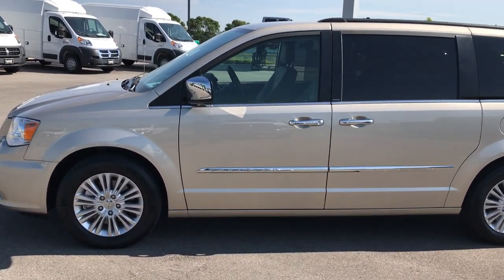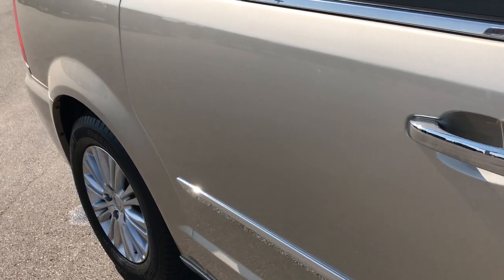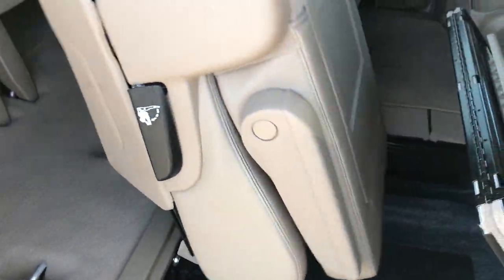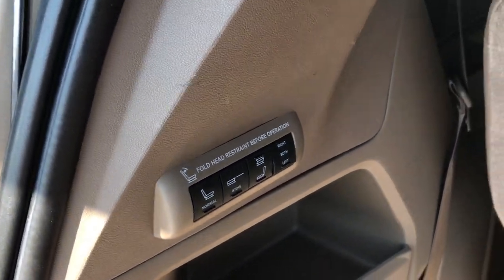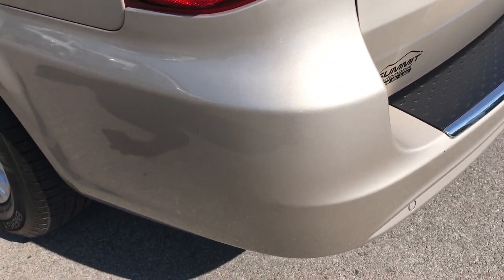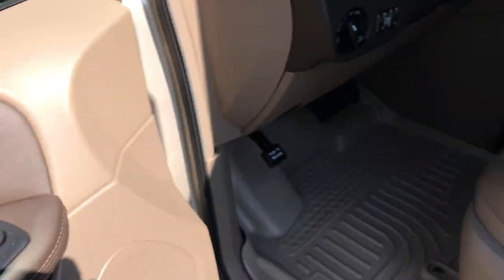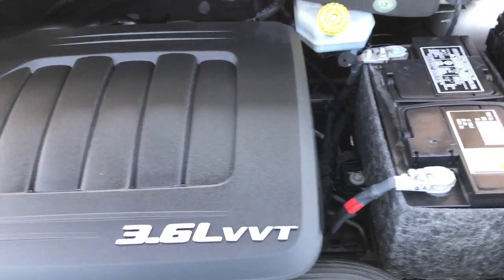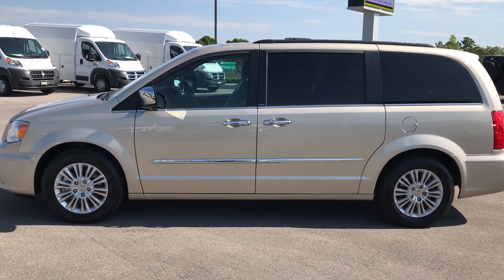2012 CHRYSLER TOWN AND COUNTRY CASHMERE GOLD WALKAROUND MINIVAN $17,499 SOLD! 7C147A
STOCK: 7C147A
PRICE: $17,499
MILES: 47,786
MAKE: CHRYSLER
MODEL: TOWN & COUNTRY
VIN: 2C4RC1CG3CR368373

1 Owner! Clean Title History! 3.6 Liter DOHC V6 Pentastar Engine with E85 Capabilities, 283 Horsepower, Four Door with Dual Power Sliding Side Doors, Stow 'N Go Seating Stow-N-Go, Touring-L Package, Automatic Transmission Center Console Shifter, 6 Speed Automatic Transmission with Optional Manual Tap Shift, Front Wheel Drive FWD, Factory GPS Navigation System, Factory TV / DVD Player Rear Entertainment System RES, Reverse Backup Camera Rearview Camera, Blind Spot Monitoring with Rear Cross-Path Detection, Dual Power Heated Seats, Non Smoker, Tan Leather Seats, Captains Chairs, 2nd Row Heated Quad Seating Quads, 3rd Row Seats Bench Seating, Seven Passenger 7, Fold Flat Third Row Seats, Heated Power Mirrors with Blindspot Indicators, Electronic Stability Control Traction Control ESC, Michelin Energy Saver 225/65 R17 Tires, Painted Alloy Rims Premium Wheels, Four Wheel Disc Brakes, Fog Lights, Reverse Sensors, Roof Rack Luggage Rack, Blind Spot and Cross Path Detection System, Chrome Trimmed Grill, Chrome Trimmed Mirrors, AM / FM Radio Tuner, Sirius/XM Satellite Radio Capabilities Sirius / XM, CD Player, U Connect Hands Free Bluetooth Hands-Free Phone System Blue Tooth, Auxiliary MP3 Jack Portable Audio Connection, USB Jack Portable Audio Connection, 20 GB Hard Drive MyGig, Enter-N-Go System Keyless Entry System, Keyless Entry with Factory Remote Start, Power Raise and Close Rear Gate, Rear Window Defroster, Adjustable Height Seatbelts, Driver and Passenger Front Air Bags, L.A.T.C.H. Child Safety System, Side Curtain Air Bags SRS Safety Restraint System, 2nd Row Power Windows, Heated Steering Wheel Multi-Function Steering Wheel Controls, Homelink System with Three Programmable Buttons for Garage Doors, Lighting Systems & Security Systems, Compass, Outside Temperature Display and Mileage Display, Dual Multi-Zone Climate Control , Power Adjustable Pedals, Rear Air Controls, Woodgrain Dash And Door Trim, Air Conditioning AC, Cruise Control, Power Locks, Power Windows, Automatic Headlights Autolamp, Tilt/Telescope Steering Wheel, 115V / 150W Auxiliary Power Outlet, Side Rear Window Power Vents, Side Rear Window Shades, Cashmere Gold, One Owner! Clean autocheck! Very very clean inside and out! This is one of the sharpest 2012 Chrysler Town & country minivan vehicles we have ever had on our lot! Make your move before this super clean mini van is gone!

Summit Automotive Chrysler Dodge Jeep Ram in Fond du Lac, Wisconsin also Proudly Serving Oshkosh, Madison, Milwaukee, Sheboygan, Appleton, and Waupun is a family owned and operated dealership since 1959. We take great pride in our new and used car and truck center with vehicles to fit everyone's budget. We have ON THE SPOT FINANCING. BAD CREDIT OR GOOD CREDIT, we work with over 20 lenders to get you APPROVED AT THE MOST COMPETITIVE RATES. We provide AIRPORT TRANSPORTATION and NATIONWIDE DELIVERY OPTIONS. We are conveniently located on HWY 41 at EXIT 98, Hwy 151 at Military Rd. Exit

STOCK: 7C147A
PRICE: $17,499
MILES: 47,786
MAKE: CHRYSLER
MODEL: TOWN & COUNTRY
VIN: 2C4RC1CG3CR368373